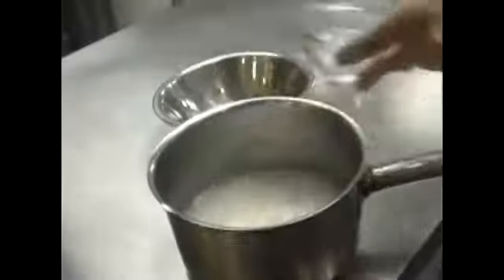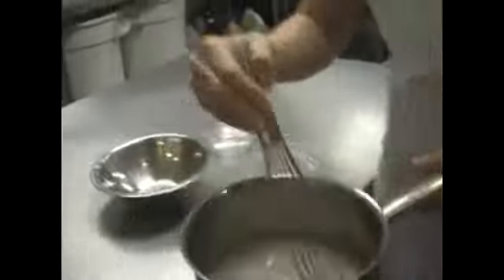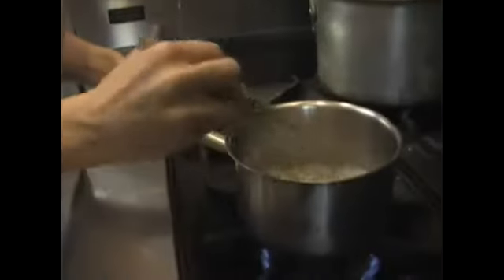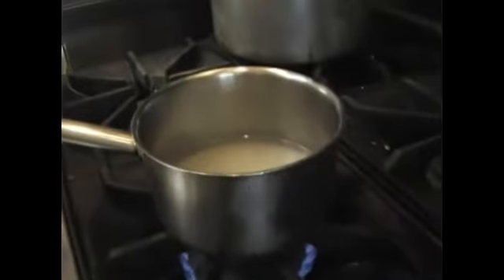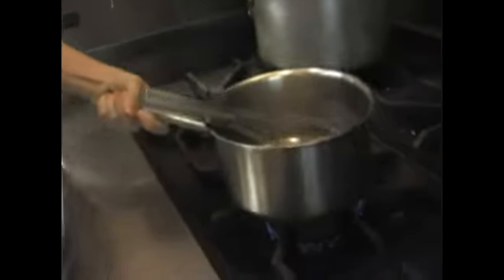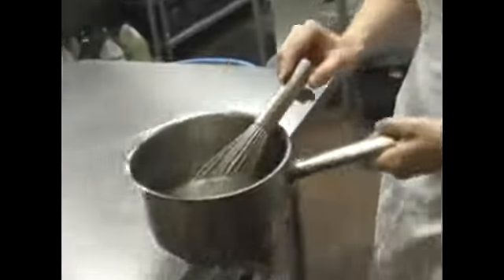Preparing Simple Syrup for Black Forest Cake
Preparing Simple Syrup for Black Forest Cake. Part of the series: Black Forest Cake Recipe. Black Forest Cake is a delicious dessert the whole family will love.  Learn how to prepare the simple syrup for this recipe in this free cooking video.